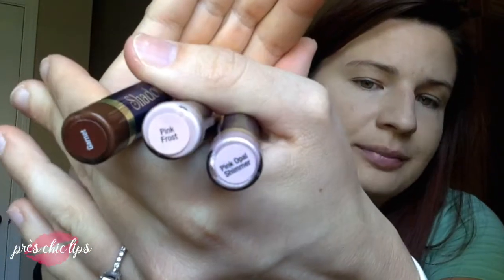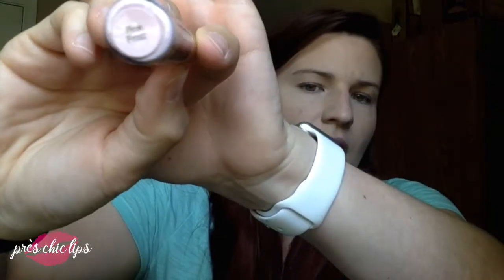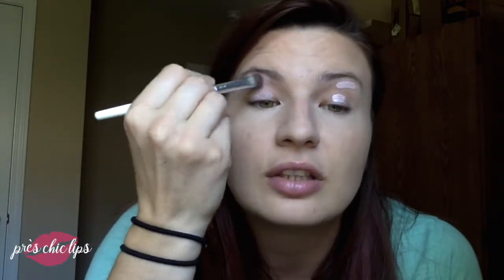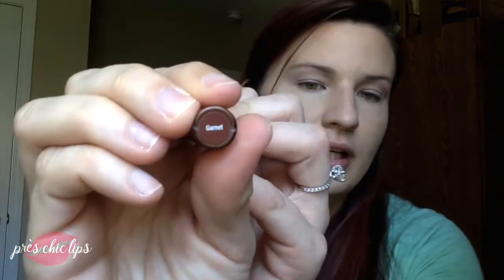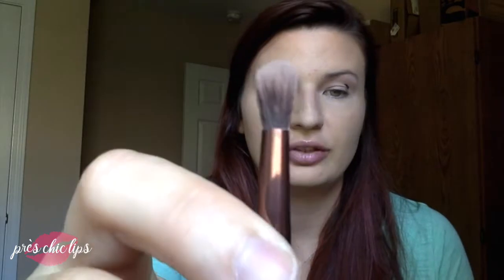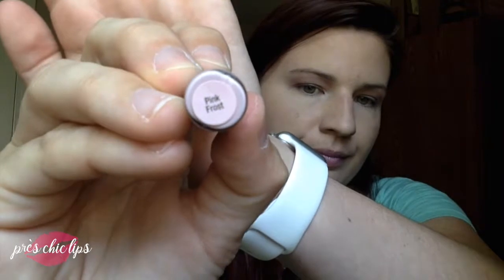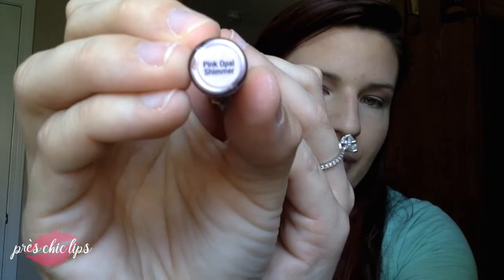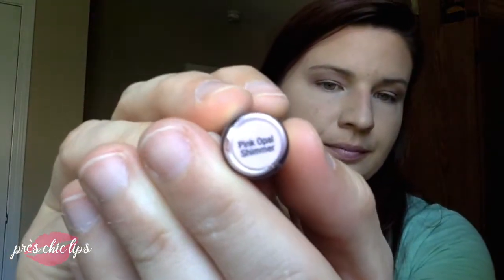How to Apply ShadowSense - Simple Tutorial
This is a quick tutorial on how to apply ShadowSense to create a simple look using three ShadowSense colors. This look can be recreated using any ShadowSense trio that includes a light color, a medium to dark color, and a shimmer color for highlighting.

Products used in this video:
Pink Frost ShadowSense
Pink Opal Shimmer ShadowSense
Garnet ShadowSense
Black LashSense

For more information or to place an order, join my VIP Facebook Group, Prés Chic Beauty: